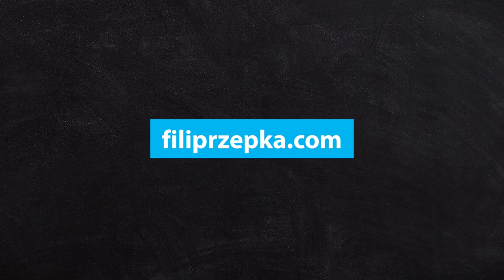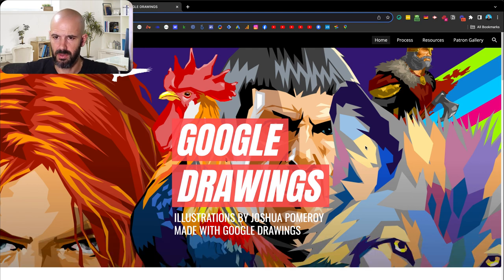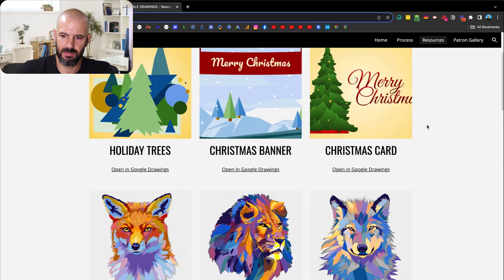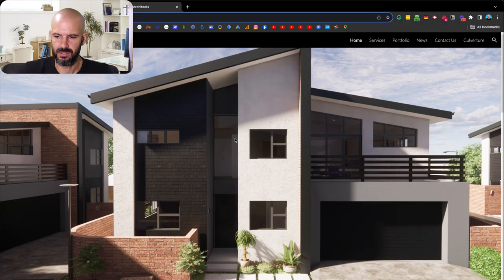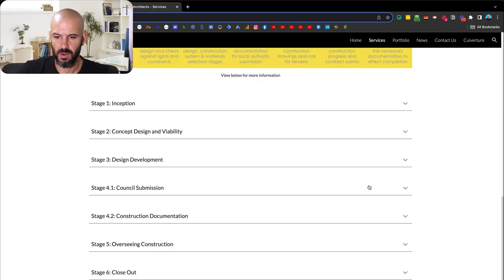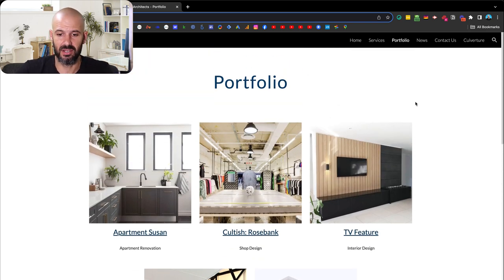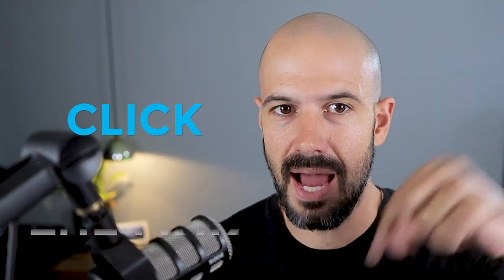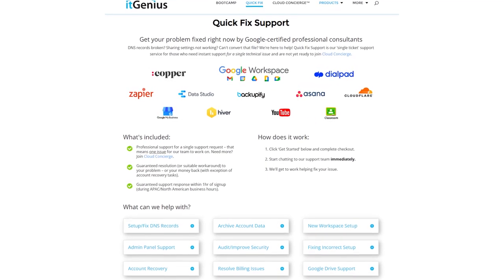Live Roast of Business Websites built on Google Sites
Creating a professional website can be a daunting task for many businesses, especially those without technical expertise. Google Sites offers a user-friendly platform for building customized websites, making it an ideal solution for businesses seeking simplicity and functionality.